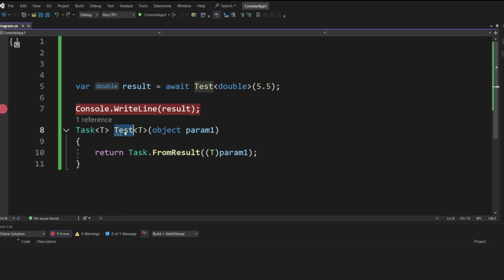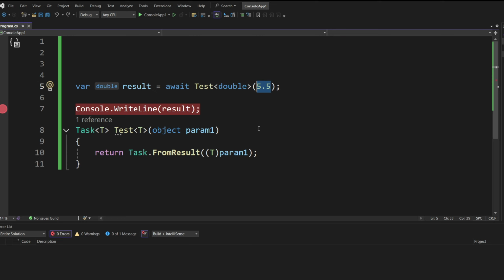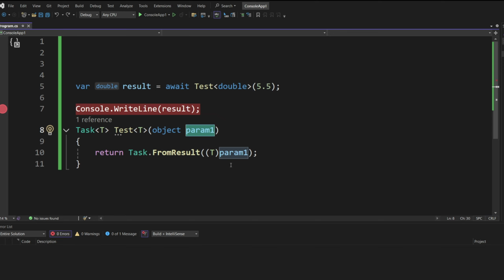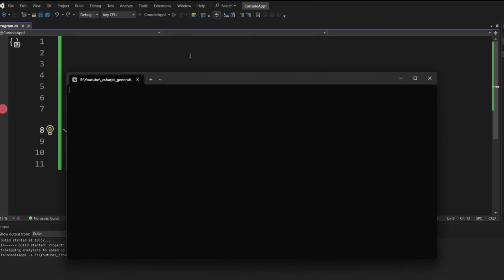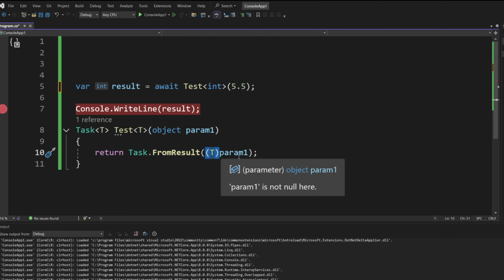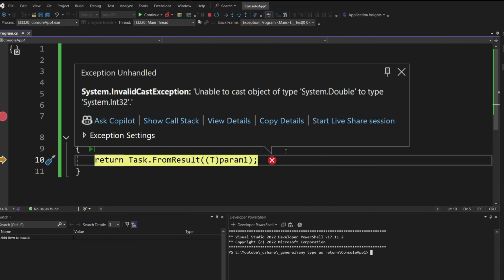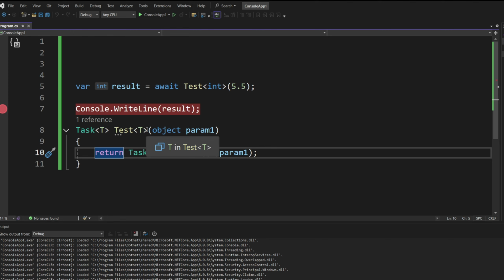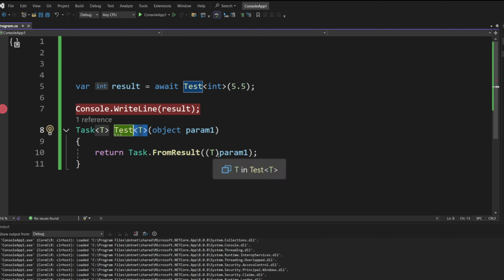Quick introduction: Dynamic types in c#/.net